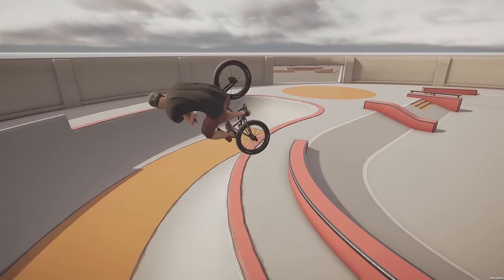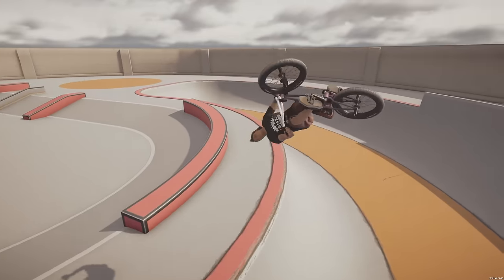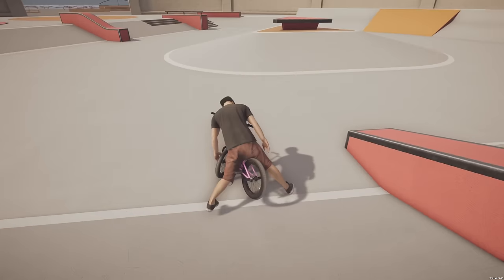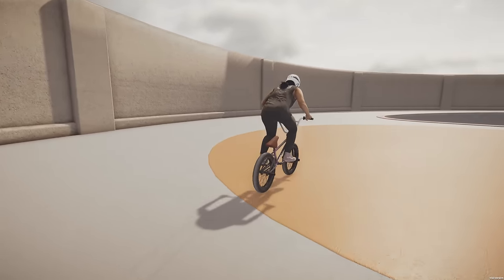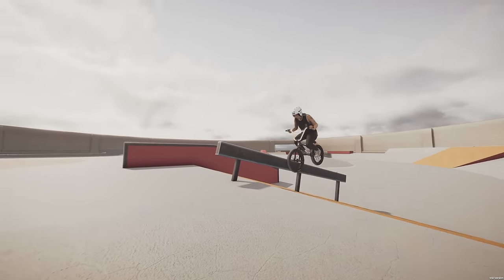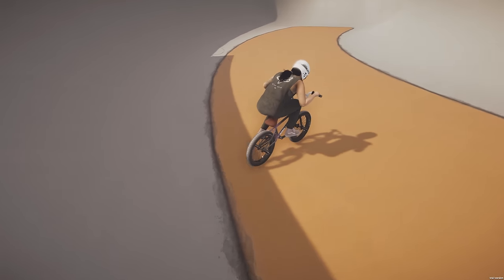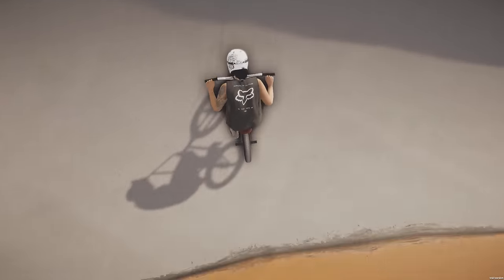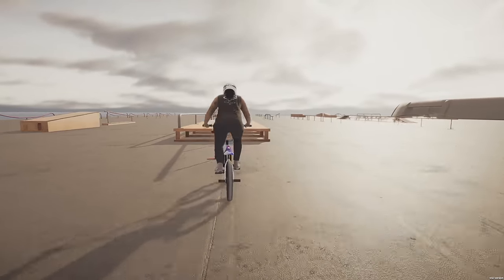First Look at BMX Streets Gameplay | Worth The Wait?